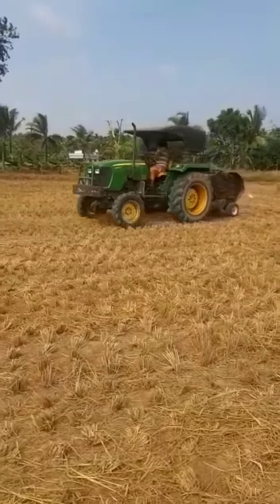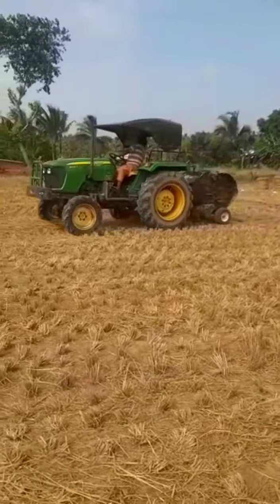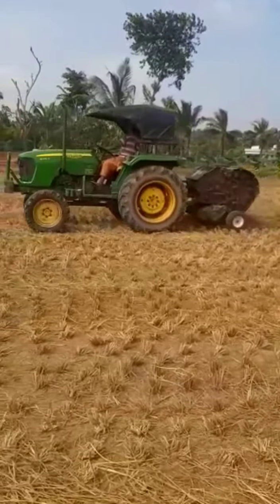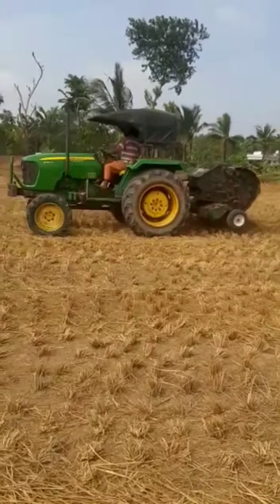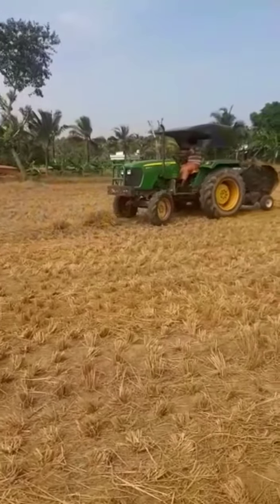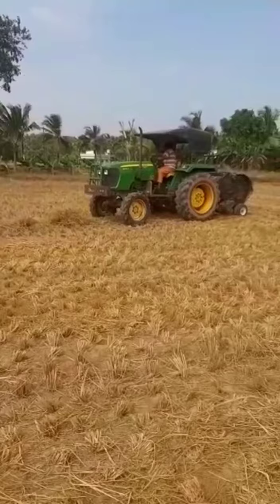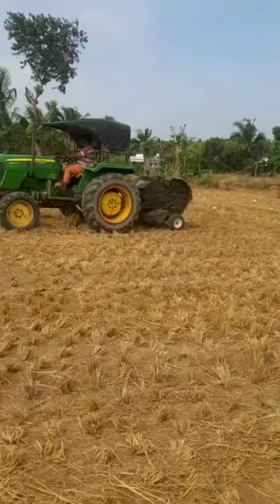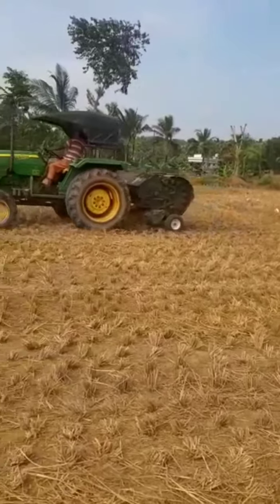JOHN DEERE 5045 D 4WD Baler Use Agricultur Machine Tractor Farmer's Used Traktor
Power stearing , Duel clech systems , oil break , Rivers p T o high speed,  45 hp ..

My name is Subair
All used tractors sales and Restoration vedios available